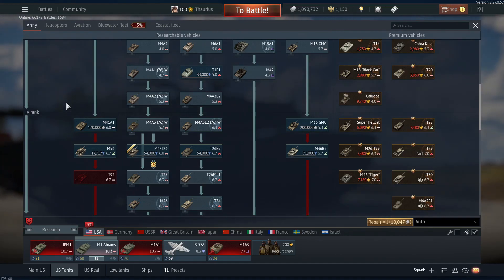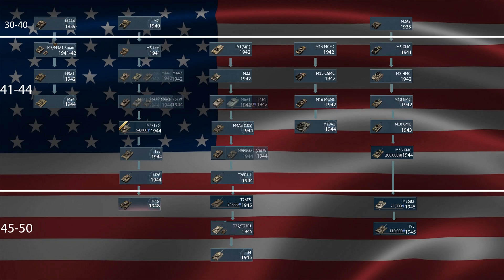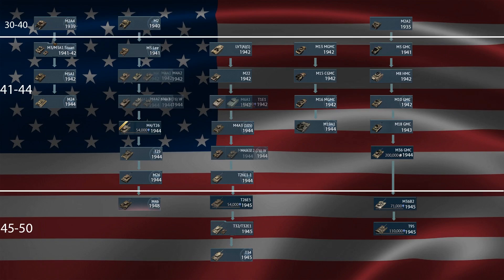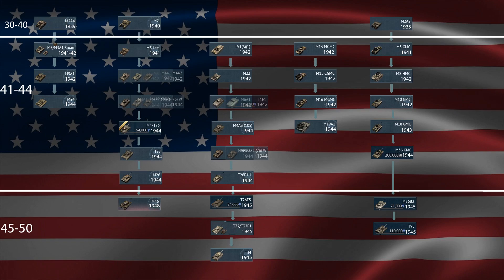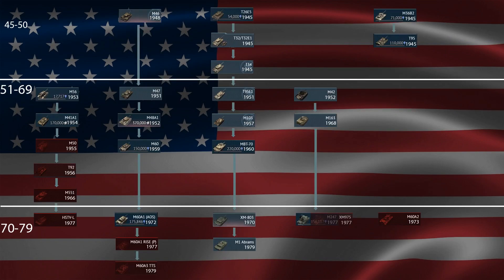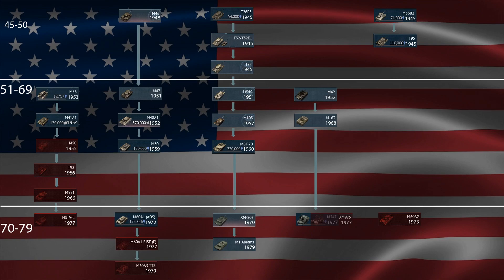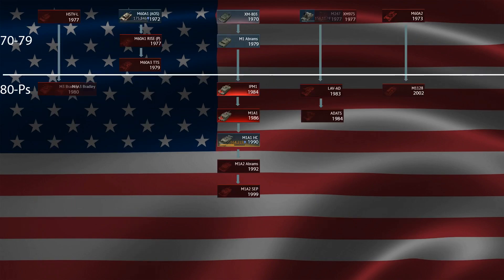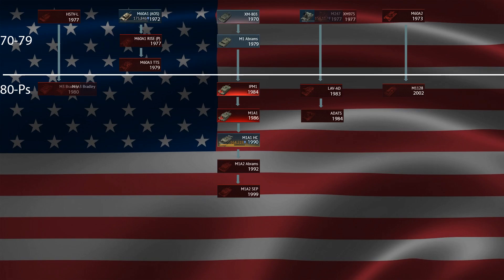How war thunder would be by the years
I was always curious as to how the tech trees would look if they were setup by the year the tank was designed/produced. This is to show how it would be.